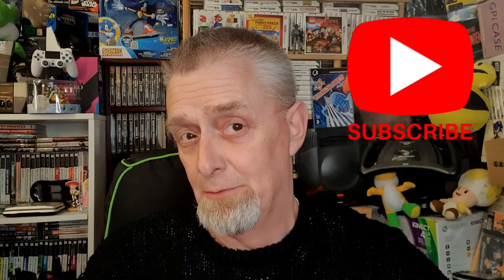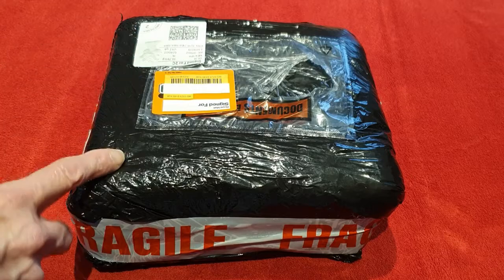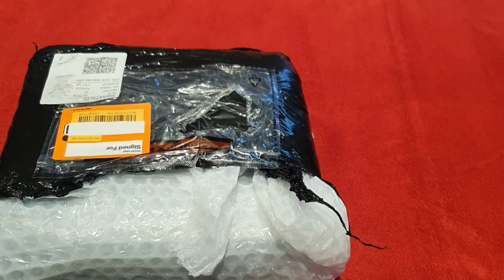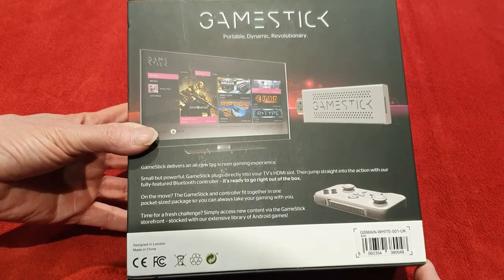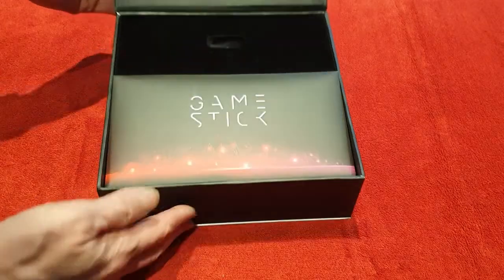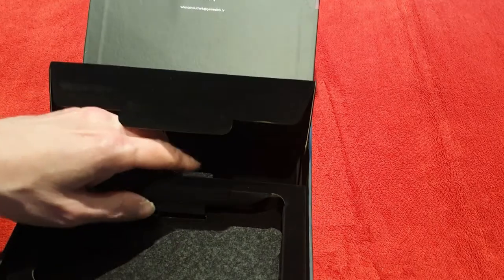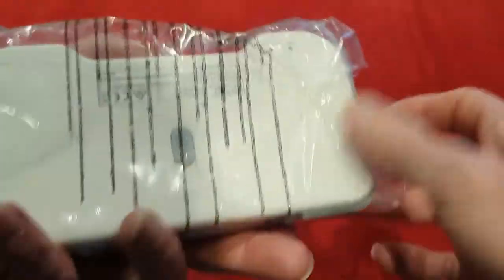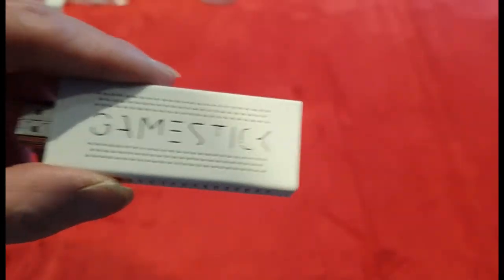Mystery Package Time What Did I Get Now ?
It's not a mystery to me what the hell did I get now ?
I got this item from cash converters online.
So please join me as we find out what's in the package